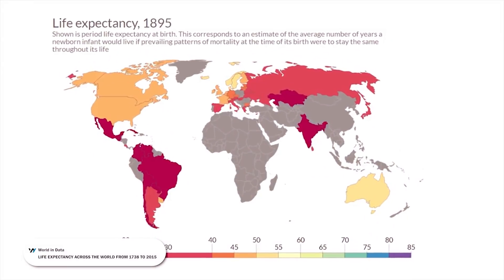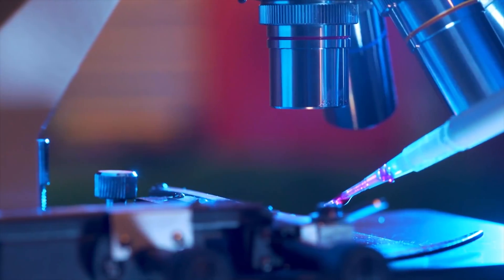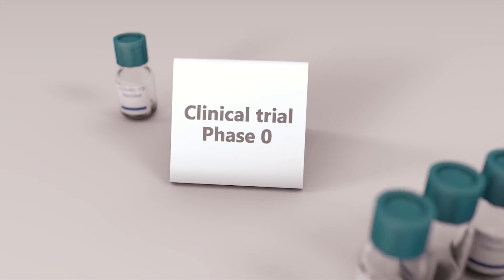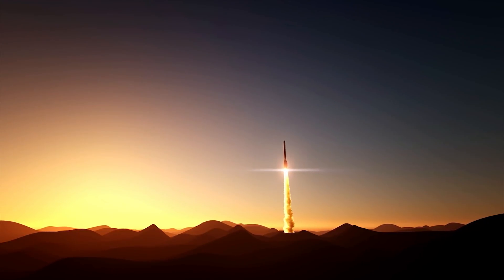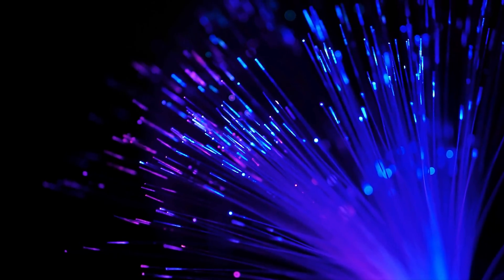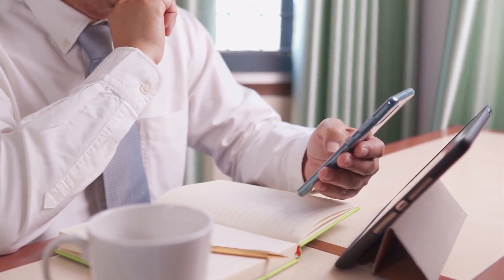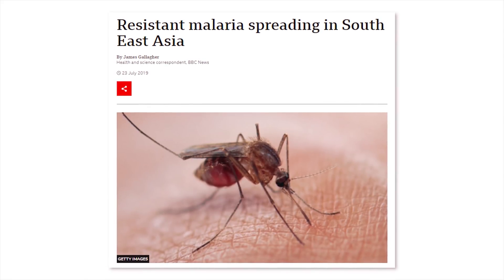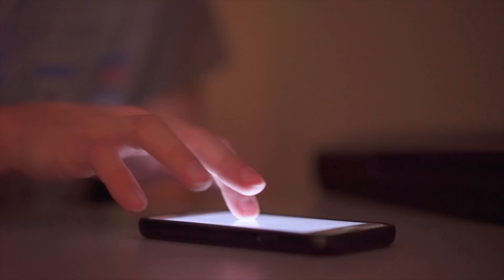Coding Inventions You Didn’t Know Existed!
Computer Science Inventions You Didn't Know Existed!